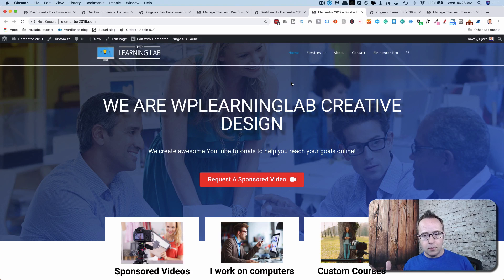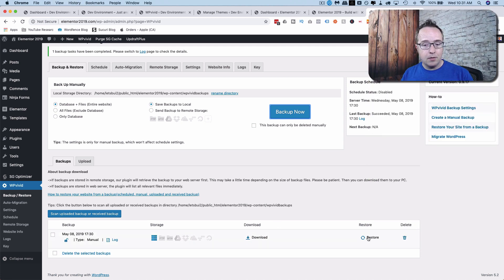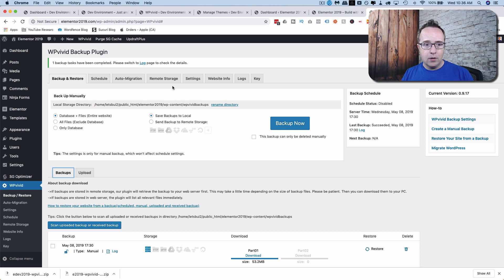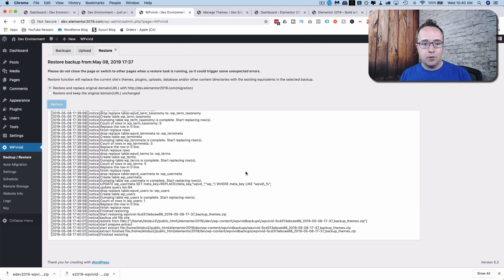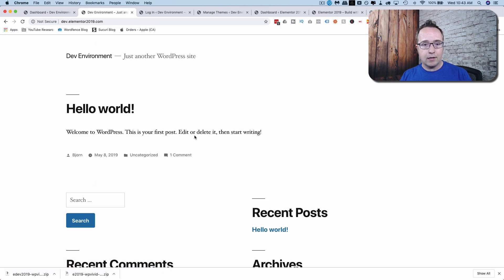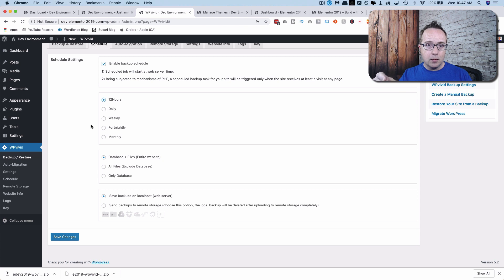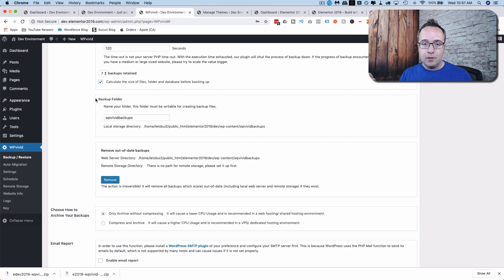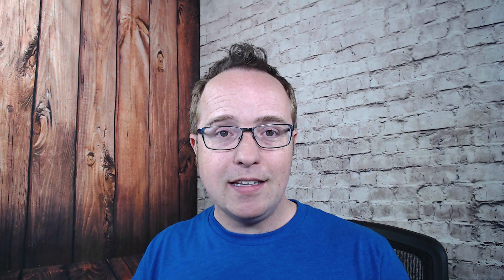Create A WordPress Staging Site And Schedule Remote Backups With One Free Plugin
A WordPress staging site is a duplicate of the production site (live site) where you can update plugins, make design changes or test new ideas safely.

"Staging site" is a fancy way of saying "testing site" or "testing environment". If the staging site breaks it doesn't affect your live site.

And if you make lots of changes you can migrate the staging site back to live.

With the free plugin I show you in this tutorial, you'll have your staging site up and running quickly, so you can work on changes safely.

Not only does this free plugin allow you to create a staging site, it is also a full-featured backup plugin that allows you to schedule backups and even save them to your favorite cloud storage provider.